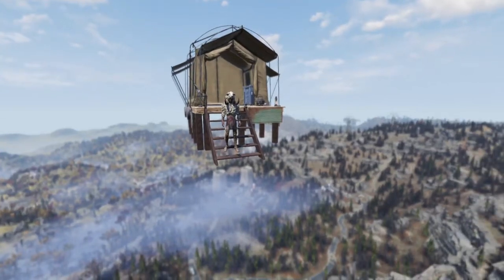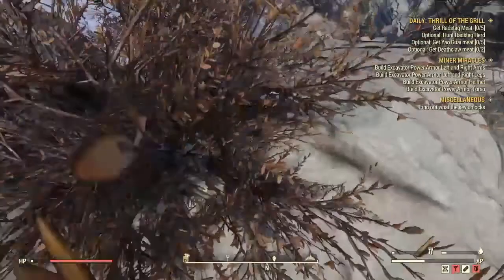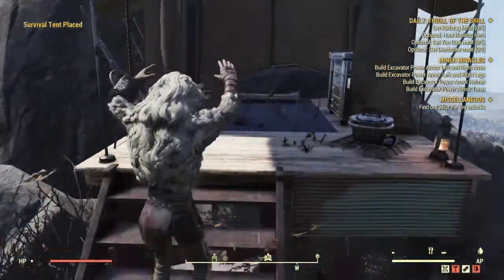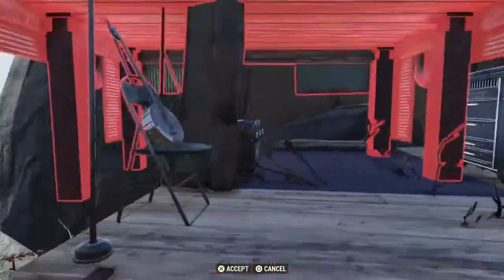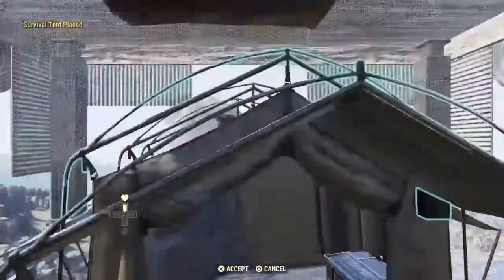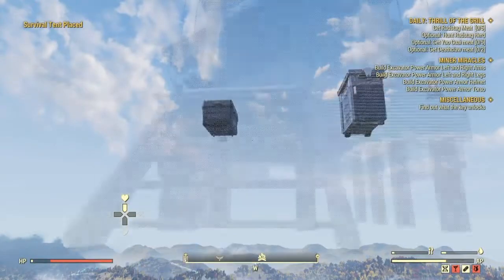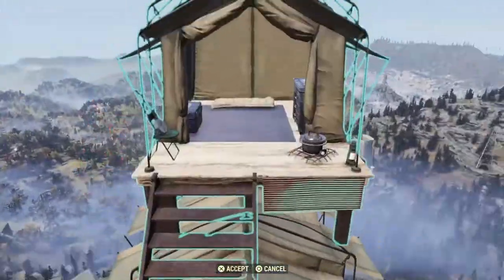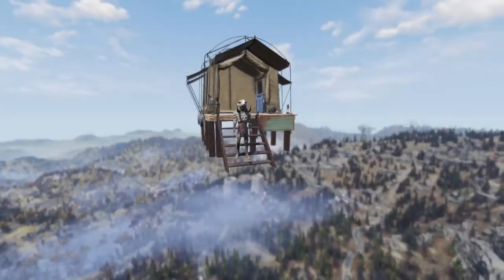How to Glitch Your Survival Tent Into the Sky!!! (Free Till Nov. 16!)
So all you do is stack your tent to the sky.